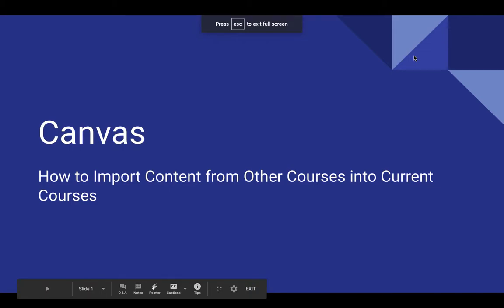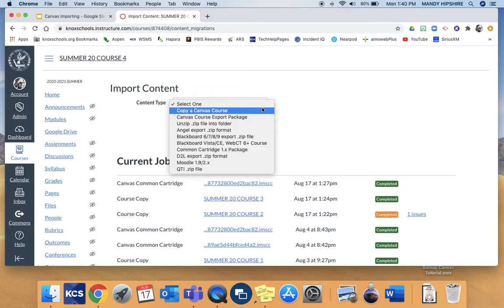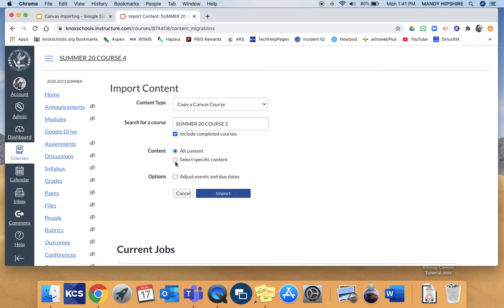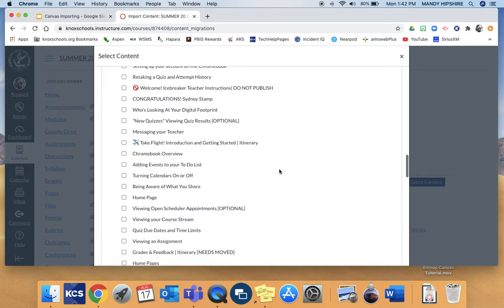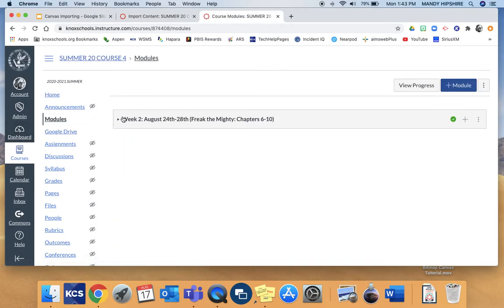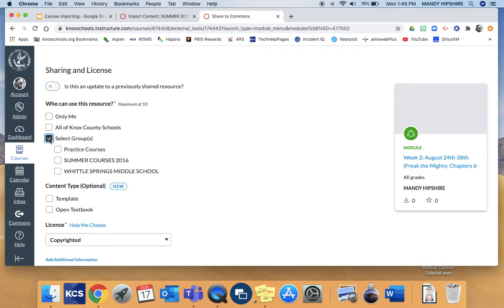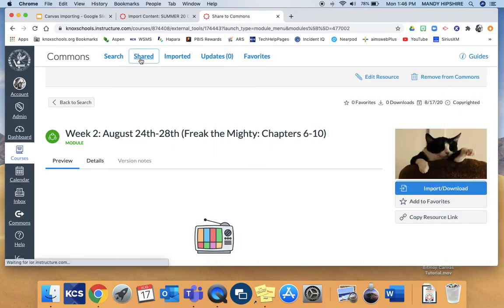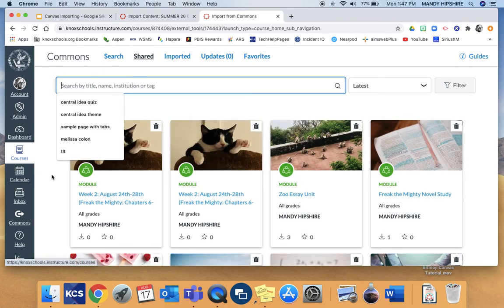Importing to Canvas Courses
How to import content from other Canvas courses into your current Canvas Course